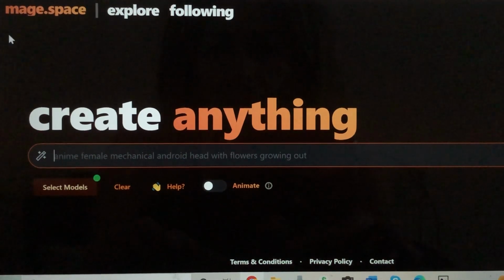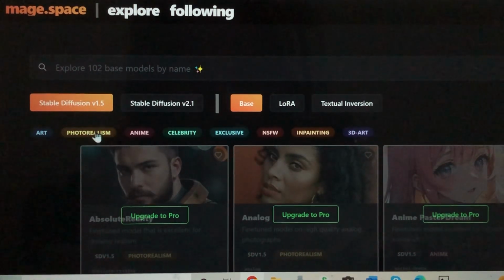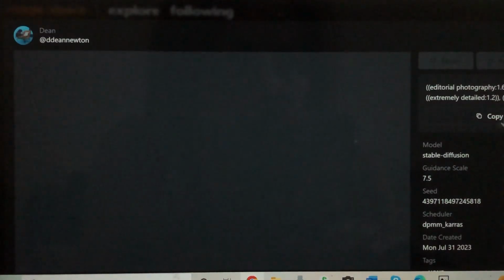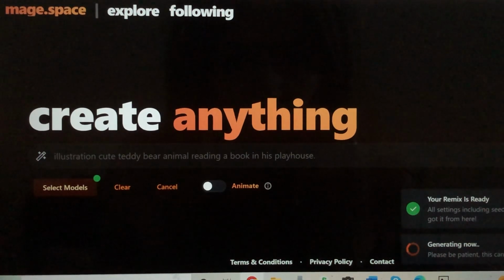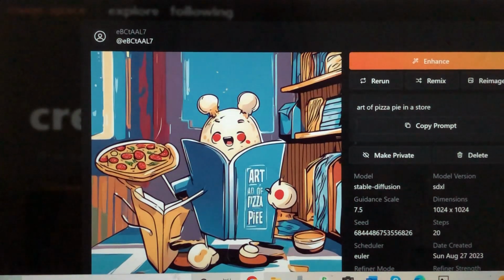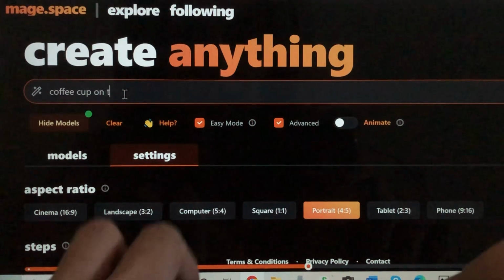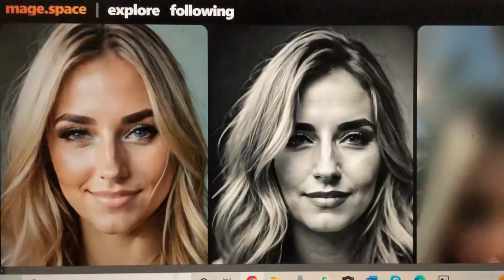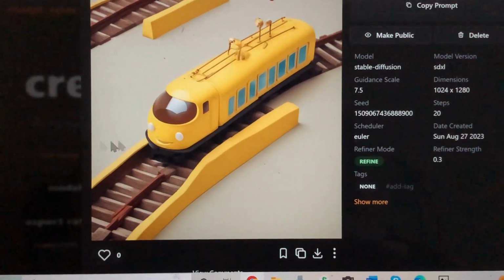Make Money! *Midjourney Alternative *Mage.Space *Free *Make Picture Books 📕 Beginners Guide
Super simple and easy-to-use FREE AI art generator. "What? Tell me more?"
Follow along in real time to participate and generate your illustrations for your picture book or for your business.
Video link: How to use the art afterward to make products to sell and make money :) * The free web/product store that most influencers use!
1. Free sign-up
2. Create a username and password or fast sign in with Google email!
3. Start creating
4. Enter your description of what you want the computer to do: draw/illustrate
5. Press enter
6. 1-4 illustrations are generated by the AI software
7. Remix, reimage, or enhance with a a simple click of a button
9.  Advance settings:
Pick which model style you want to computer to make the picture look like:
cinematic, animation, anime etc. There's tons of options
11. Pick what size you want the photo to be
12. Press download button to save your art
13. Start over and create more art
14. Art go to Canva and compile 35 images for a picture book
15. Add text on Canva
16. Add book cover using Art you created/add text
17. Save art/book cover in PDF No bleed.
18. KDP Amazon book upload
19. Business products: hoodies, T-shirts, mugs, totes, pillows, canvas, artwork, baby products see our other videos that shows you how to upload and send your link to
Wallmart, Etsy, Ebay and other places with a simple click of a few buttons :)
Thank you for stopping by our channel! Let's help each other to make money $$$$ + :)
Buy our books made by real humans :) art made by real humans:
Grumpy Santa picture  book by Sir Herbert Sneakies at Amazon.
Thank you for your support! The examples in this video are for illustration purposes only.

There is no guarantee that you will earn money using the techniques and ideas in this video. While it is possible to minimize risk, your investments are solely your responsibility. It is imperative that you conduct your own research. I am merely sharing my opinion with no guarantee of gains or losses on investments. Your level of success in attaining the results claimed in this video will require commitment, hard-work, experience and knowledge. We have taken reasonable steps to ensure that the information in this video is accurate but we cannot represent that the website(s) mentioned in this video are free from errors. You expressly agree not to rely upon any information contained in this video.